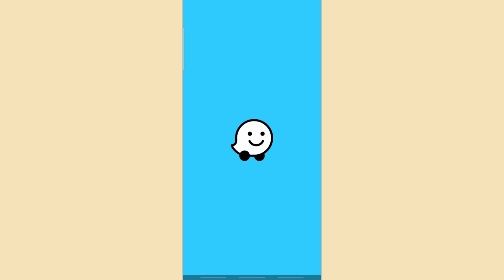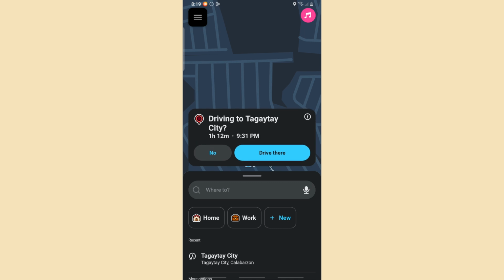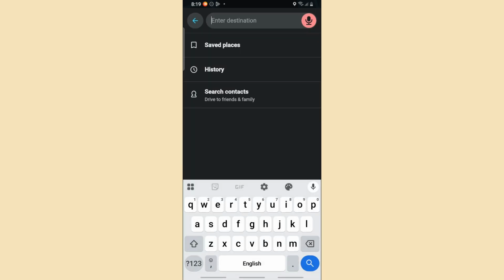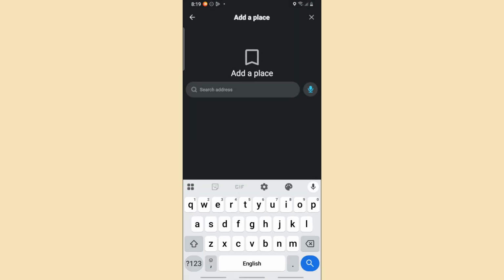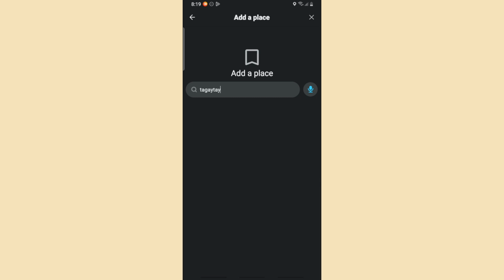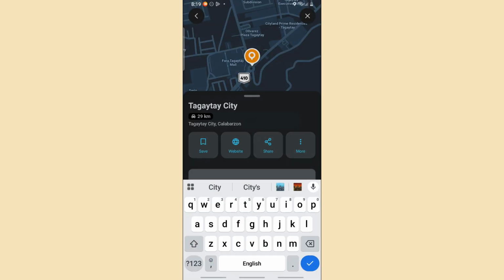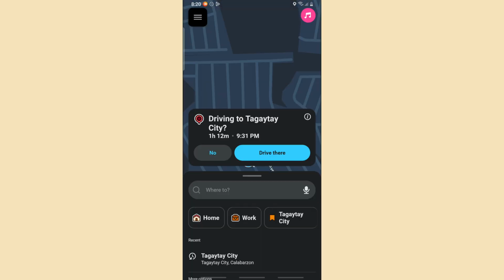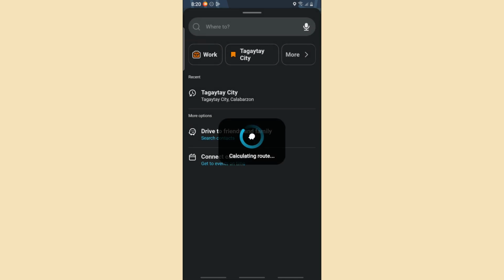How to Save a Drive on Waze (Step-by-Step Guide)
In this DelftStack tutorial, you'll learn how to save a drive on Waze so you can quickly navigate to your favorite or frequently visited locations. Whether it's home, work, or any custom destination, saving drives makes your Waze experience faster and more convenient.

🔹 What You'll Learn in This Video:

✅ How to open Waze and enable location services
✅ How to access the Plan a Drive feature
✅ Connecting your calendar for detailed planning (optional)
✅ Saving a location to Saved Places
✅ Naming and confirming your saved drive
✅ Accessing your saved drives from the homepage

📌 Timestamps ⏱

⏱ 00:00 – Introduction
⏱ 00:16 – Start of Tutorial
⏱ 01:32 – Outro

Saving drives on Waze helps you:
✔ Navigate quickly to your favorite locations
✔ Save time with one-tap navigation
✔ Organize frequently visited places for easy access
✔ Make your Waze experience more efficient